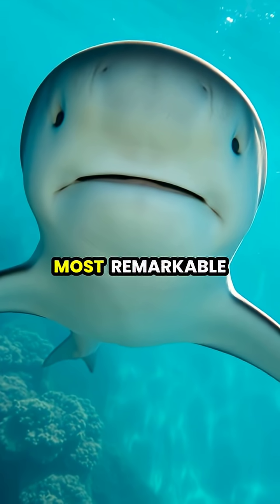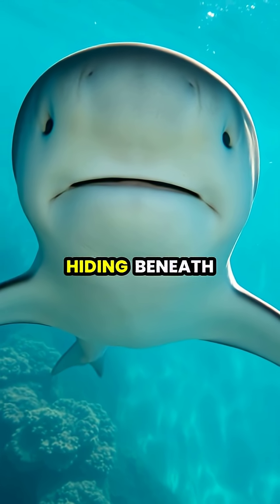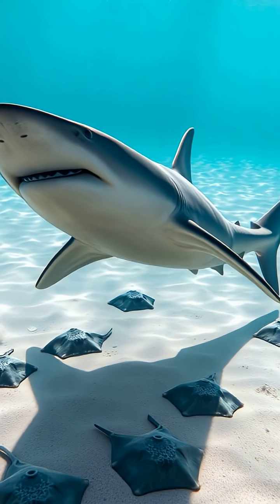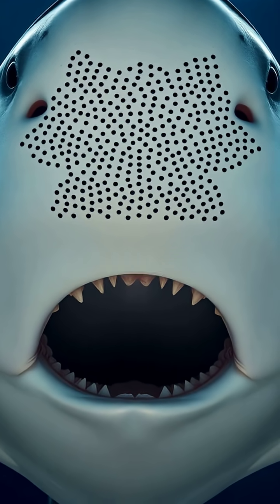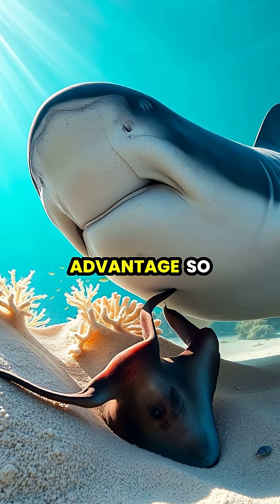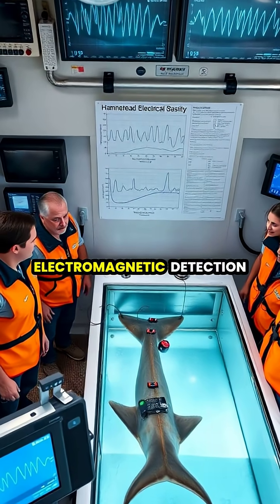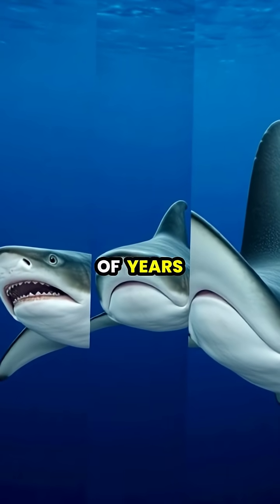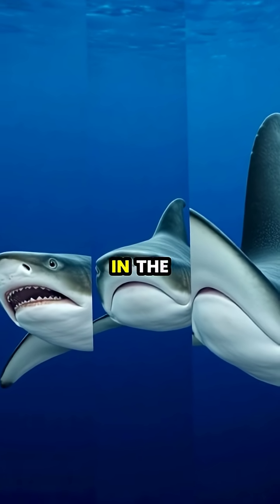The Amazing Hammerhead Shark: Nature's Electromagnetic Hunter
Dive into the incredible world of hammerhead sharks! 🦈 With their unique hammer-shaped heads and advanced sensory systems, these sharks can detect prey buried beneath the sand like a pro. Discover how their evolution has shaped them into one of the ocean's most effective hunters.

In this video, we explore:
- The scientific adaptations of hammerhead sharks
- Their remarkable hunting techniques
- How researchers study their capabilities to innovate technology for human use

Don’t miss the stunning underwater footage and fascinating facts!